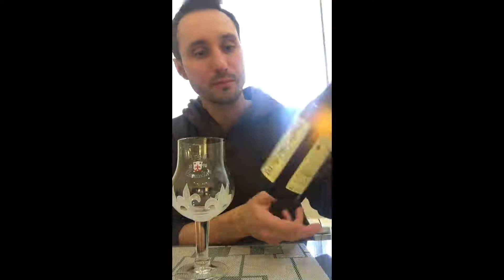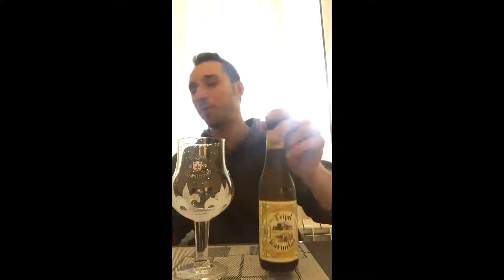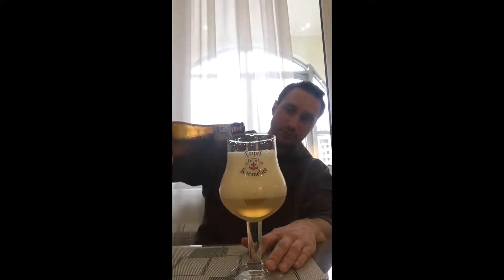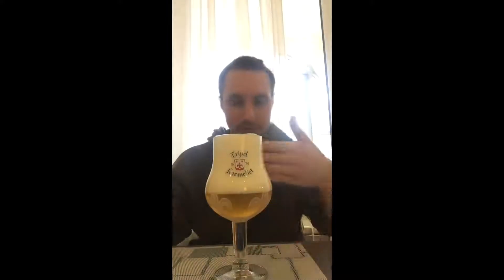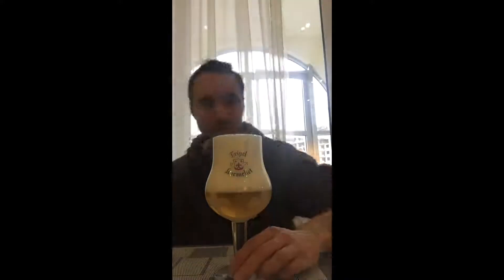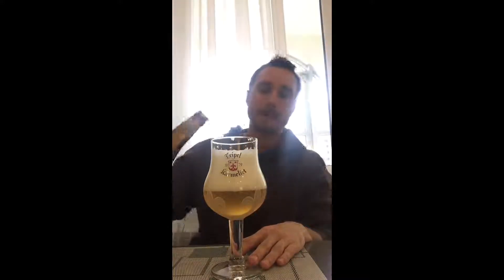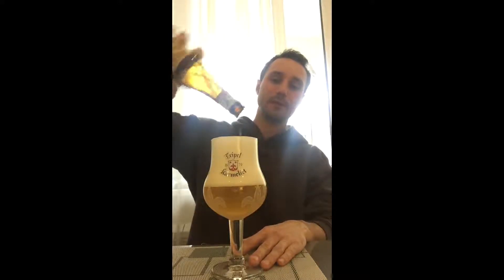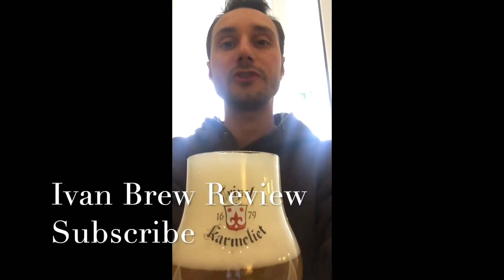Ivan Brew Review Karmeleit Triple